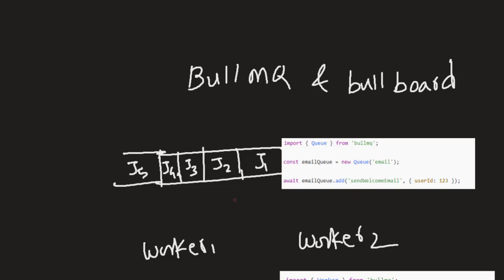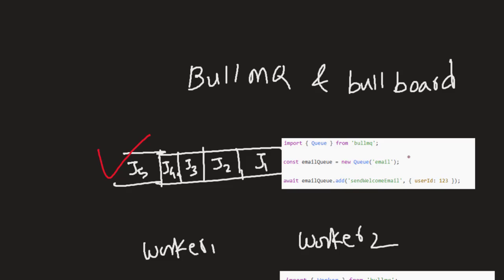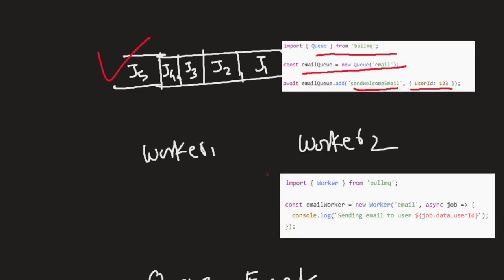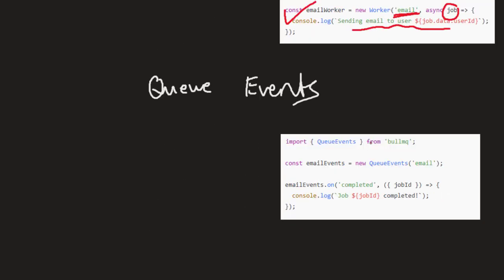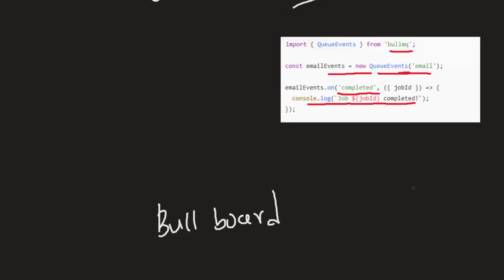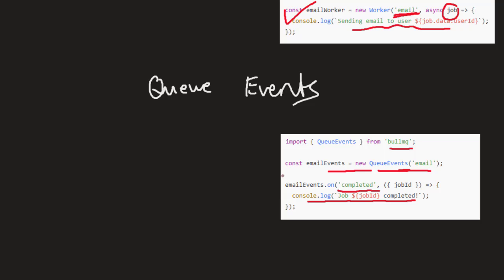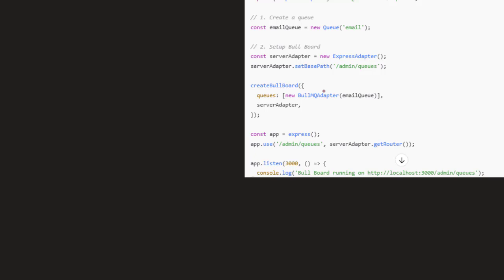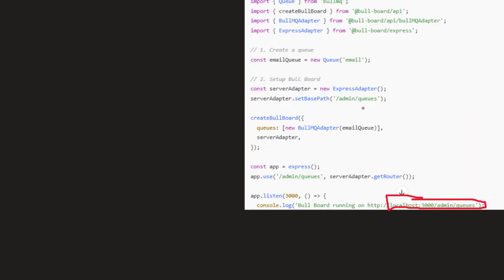Bullmq and Bullboard concepts